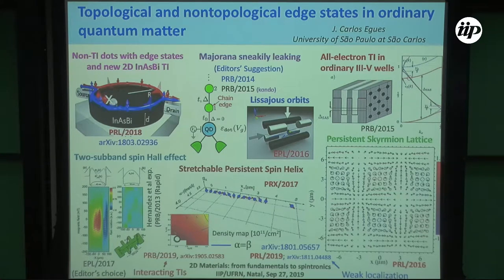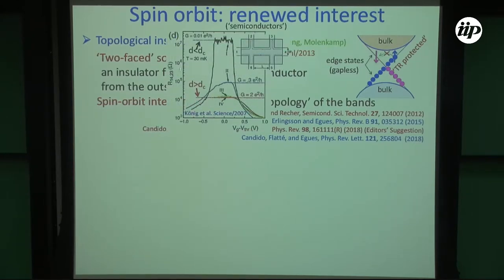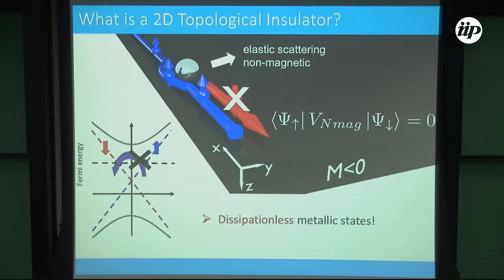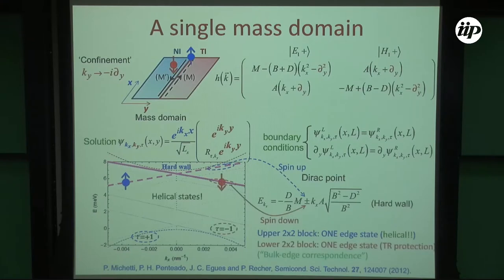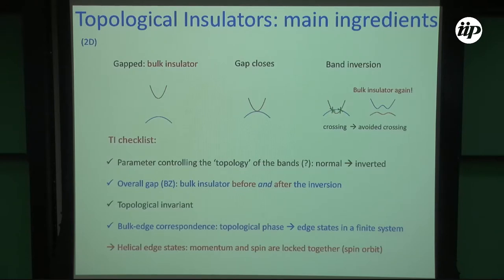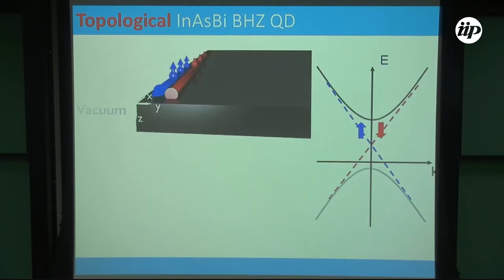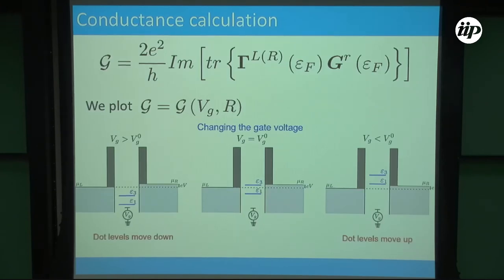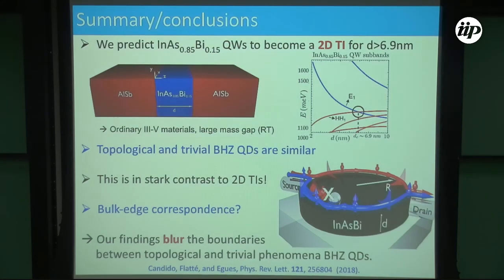Topological and nontopological edge states in ordinary quantum matter - Jose Carlos Egues